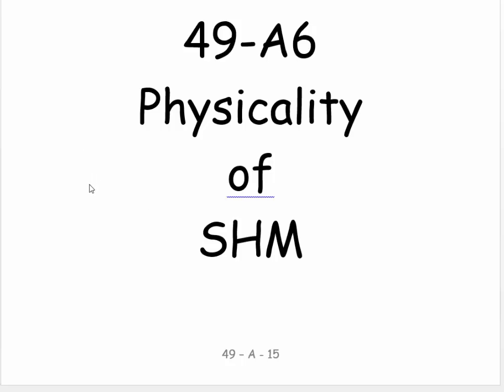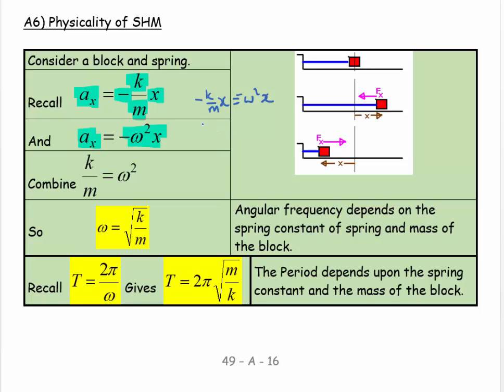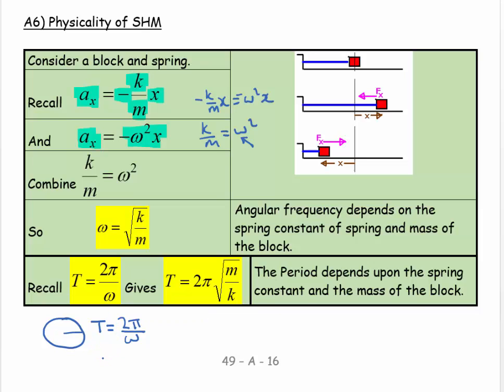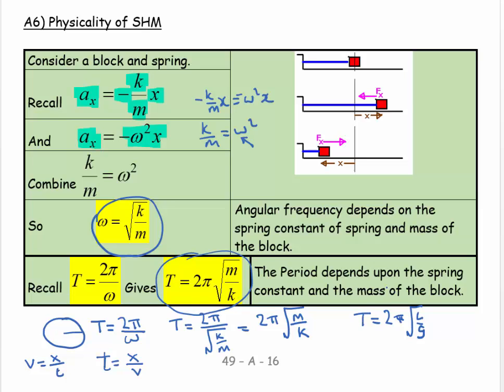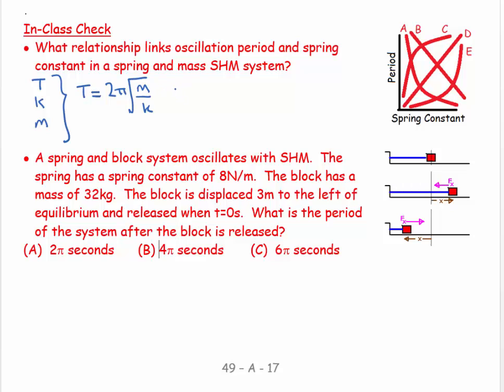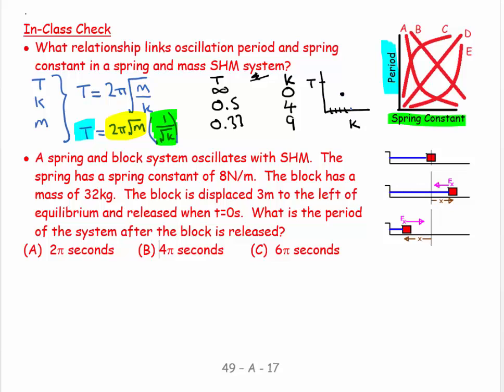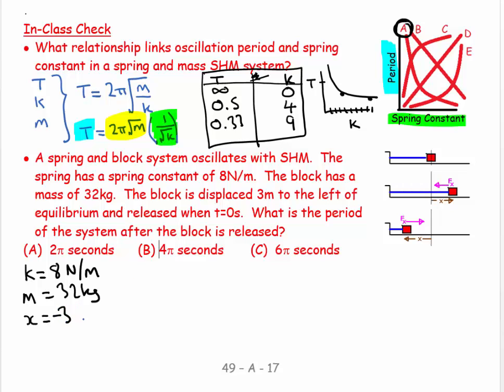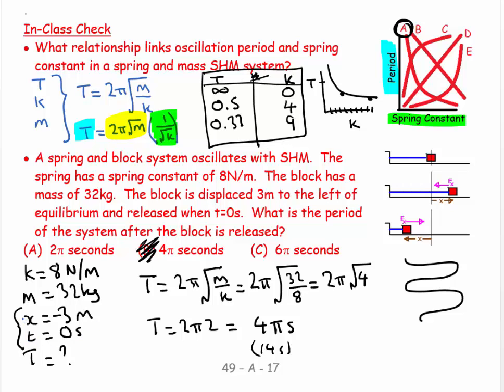49A6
Physics
General Physics
SHM
Physical nature